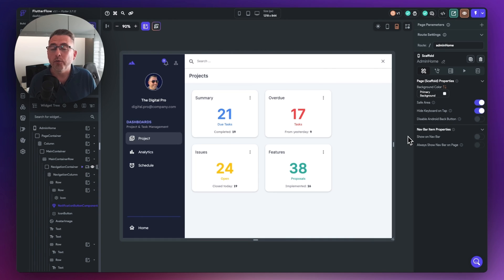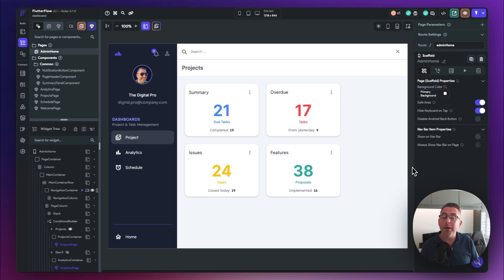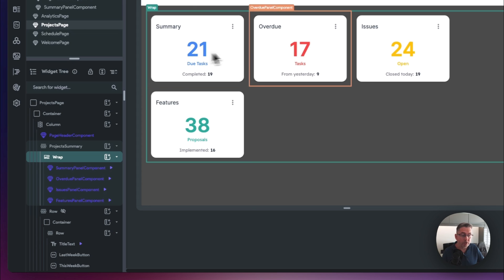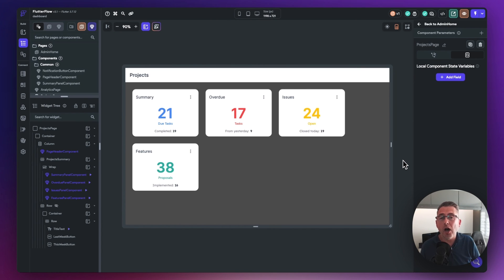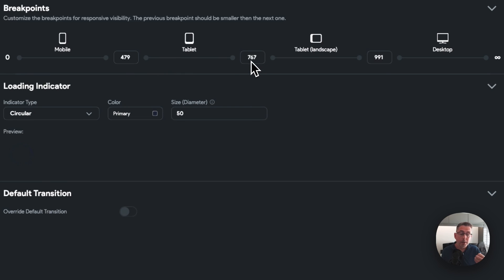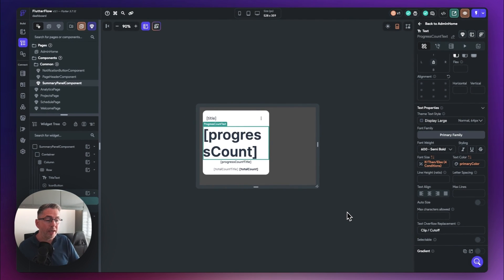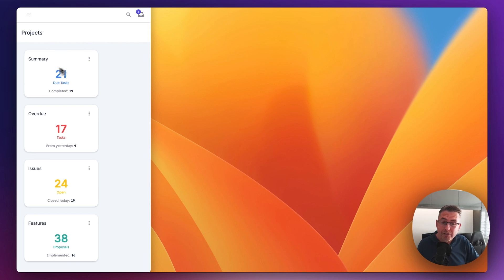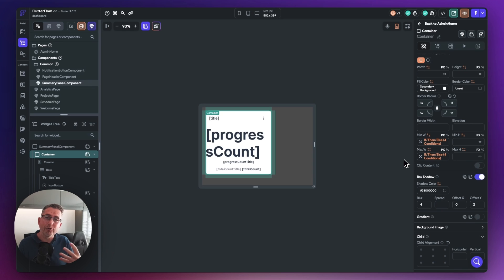Responsive Web & Mobile Apps in FlutterFlow using Conditions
FlutterFlow is just getting better and better! In this video I give a little intro in to the world of breakpoints and then use Responsive Conditions to solve a few responsive design challenges within my FlutterFlow web UI project. Beginner friendly of course!

Checkout my previous video on using the conditional builder to show and hide widgets based on specific conditions!

00:00 Introduction
00:32 Demo of our web dashboard
01:29 Overview of project structure
03:26 Breakpoints
05:30 Responsive Typefaces
07:12 Responsive Conditions
08:34 Responsive Typeface Demo
09:31 Responsive Sizing
11:45 Sizing Test 1
13:04 Responsive Sizing Adjustments
13:28 Sizing Test 2
14:30 Outro